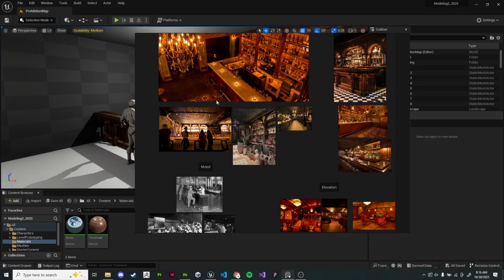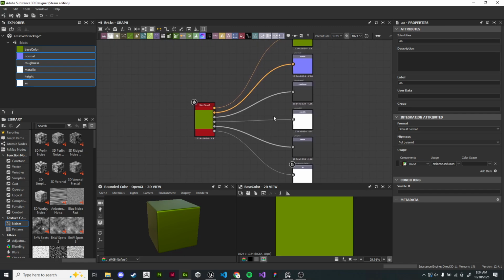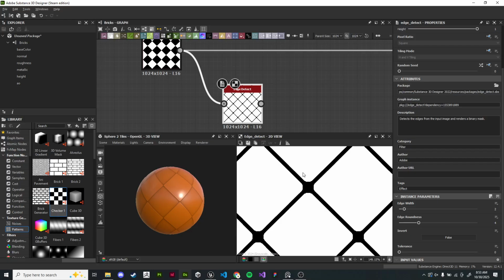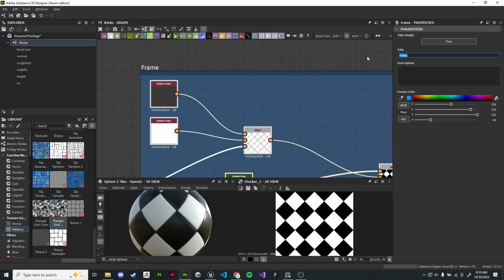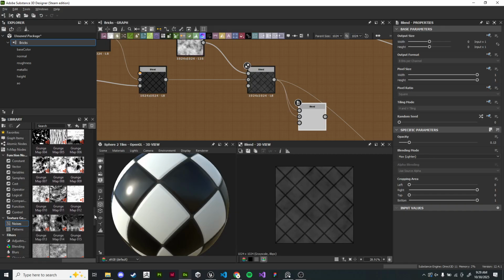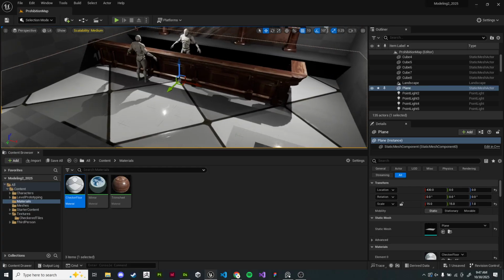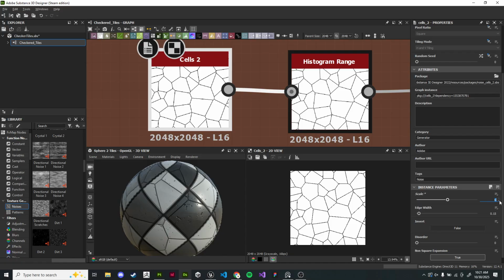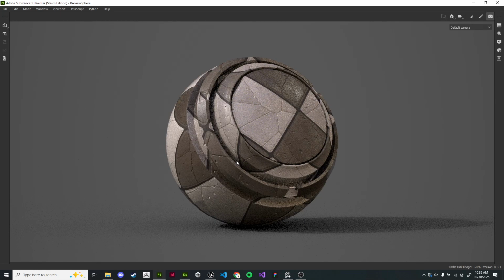INFR 3345 - Substance Designer